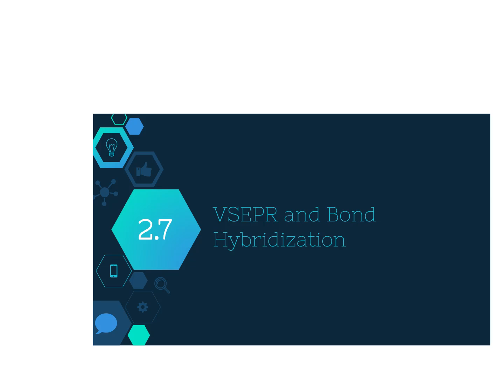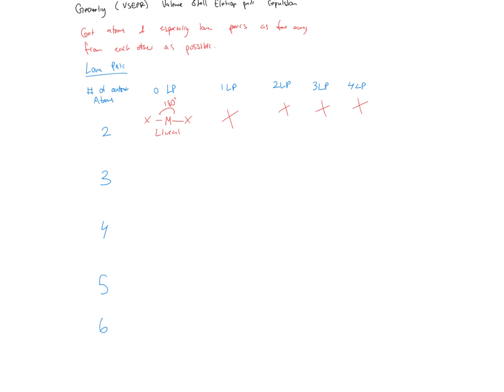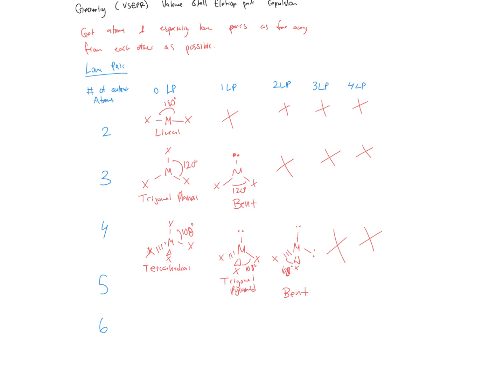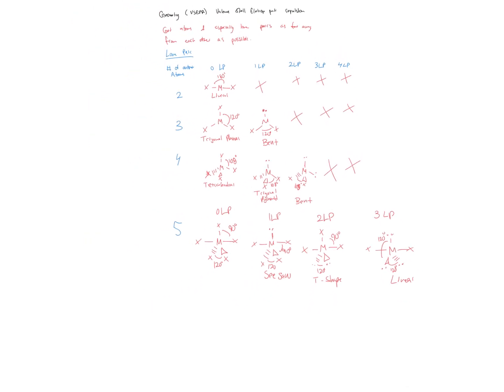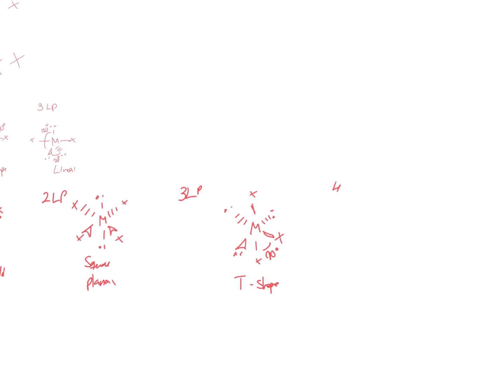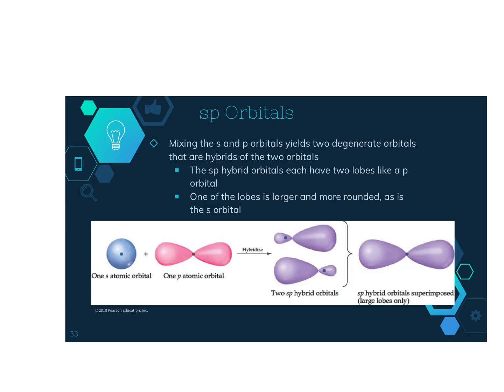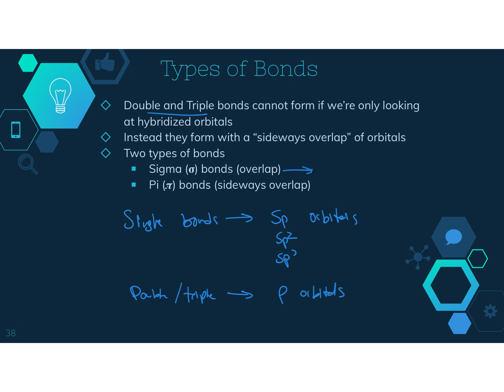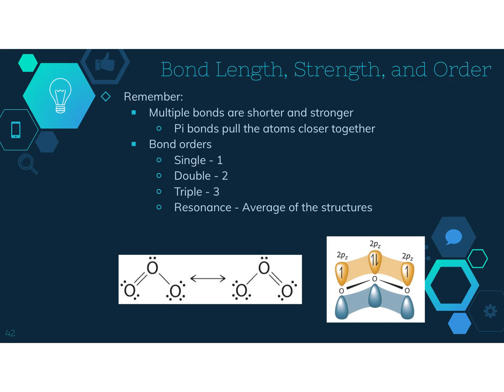2 7 VSEPR and Bond Hybridization